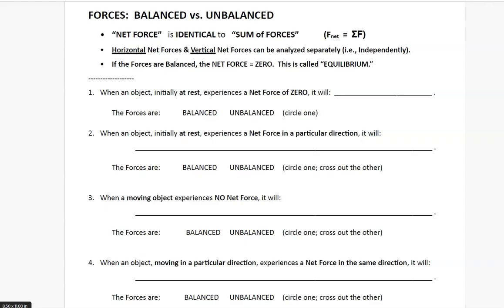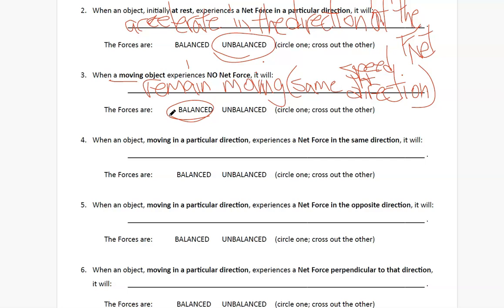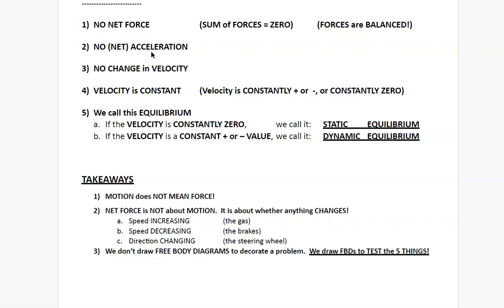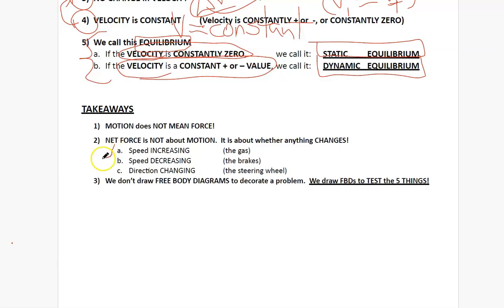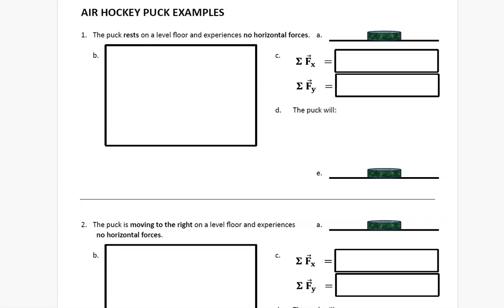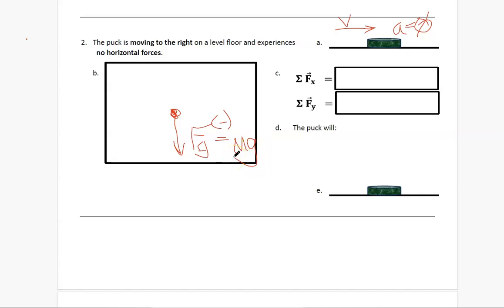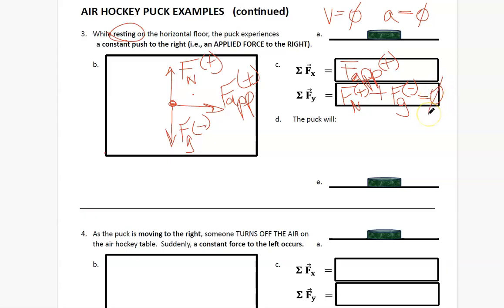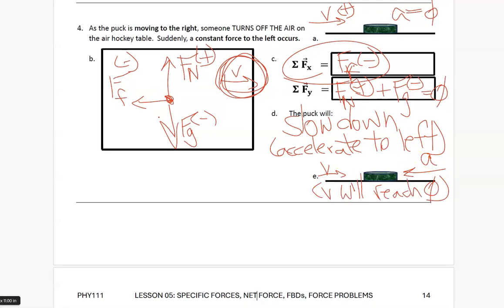PHY111 LESSON 05 - Forces (part 2b) (34 min.)